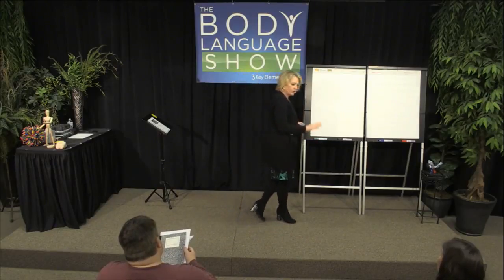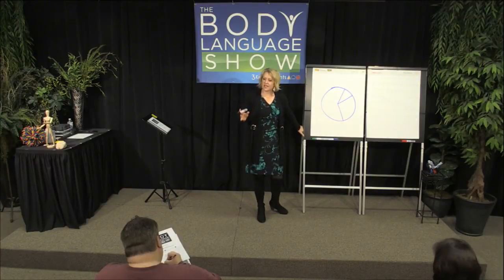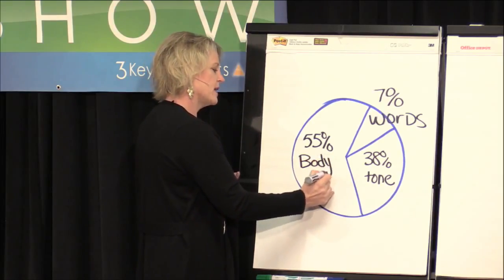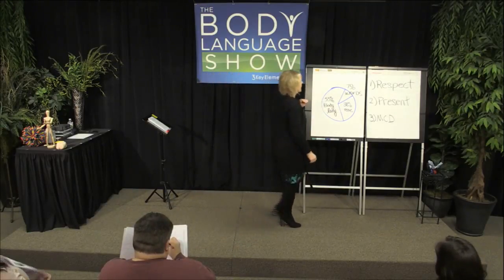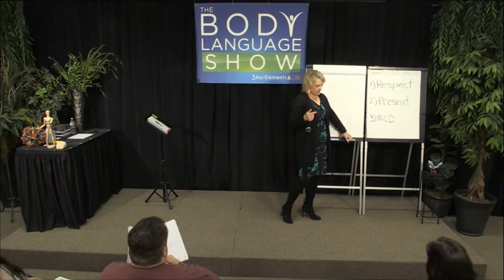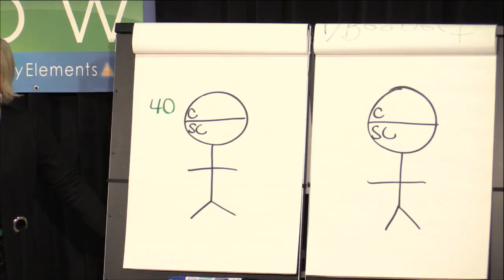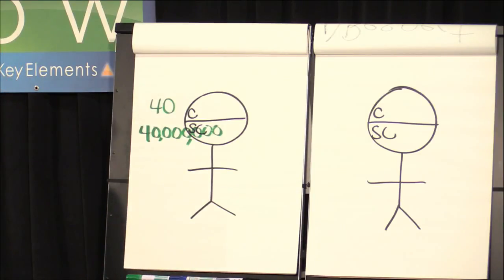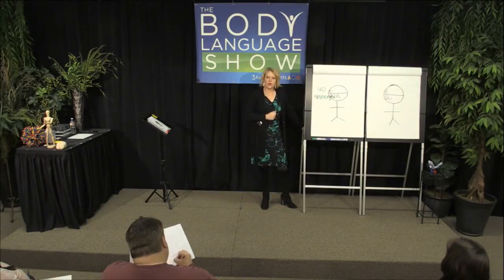Body Language Show 03/22/2018